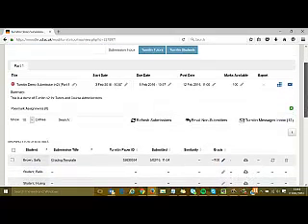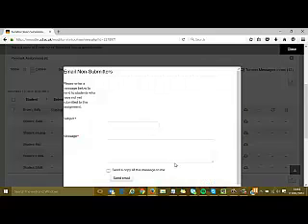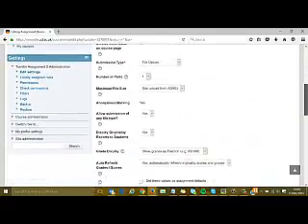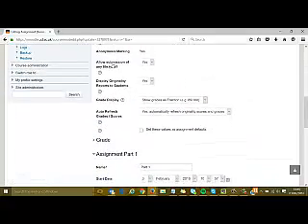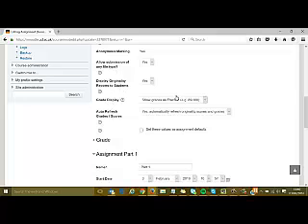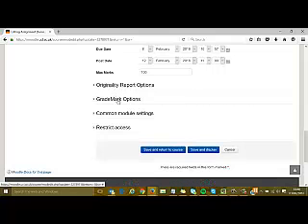Announcement: Migration to a Single Version of Turnitin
Apologies for the slightly blurry quality. Hopefully we will be able to get a better version out at some point, but for now I hope the overall point is till clear.

This video is to announce that during the Moodle Summer Upgrade (22nd-27th July 2016) we will be transitioning to a single version of Turnitin within Moodle. Please watch for more details.

As mentioned in the video you can find a fuller version of benefits of using Turnitin v2 on the Digital Education blog:

you can also find instructions on how to set up a Turnitin v2 assignment on the UCL Moodle Resource Centre wiki

Finally there is a video on our YouTube Channel that shows you how to use Turnitin v2